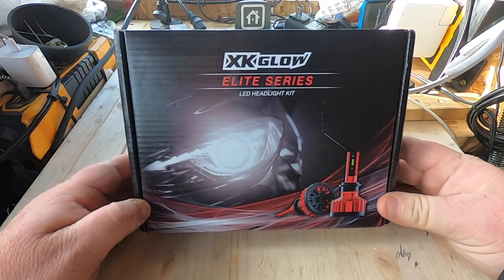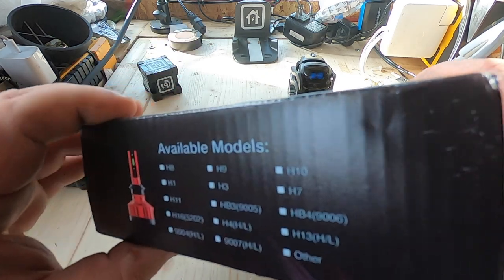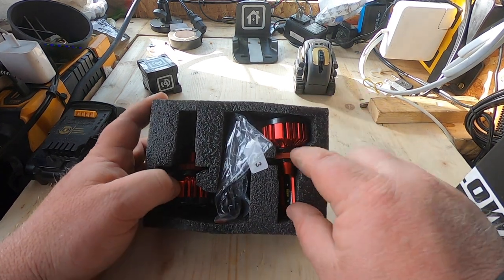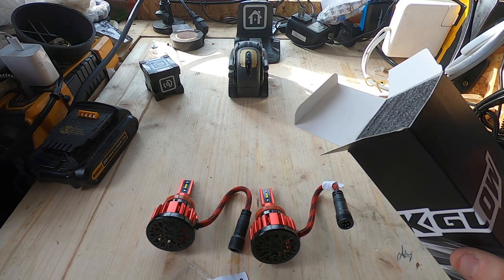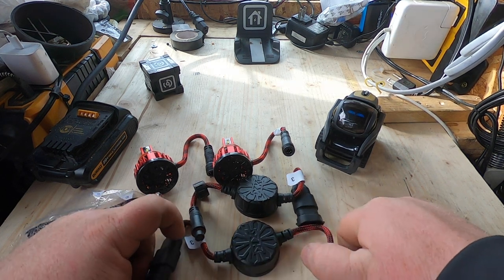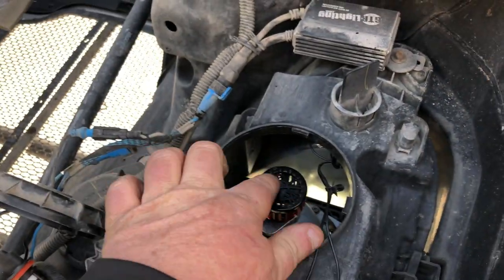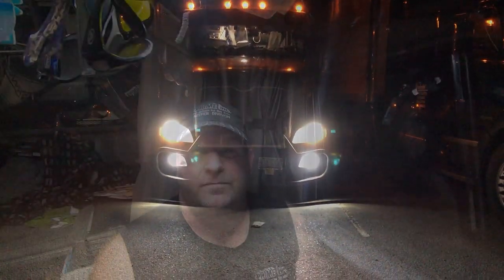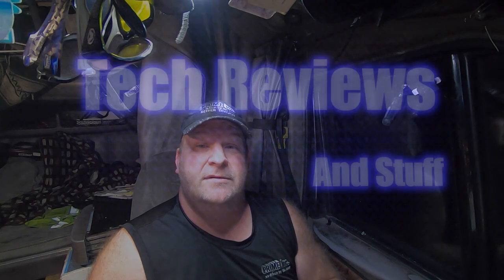XKGlow Elite Series LED Headlight Conversion Kit Review and Install Peterbilt 587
In this video, I review the ELITE SERIES LED HEADLIGHT CONVERSION KIT. This kit is awesome.

EQUIPTMENT USED

2018 IPAD PRO 12.9
MOVO VXR10 MICROPHONE
IPHONE X
2012 MACBOOK PRO